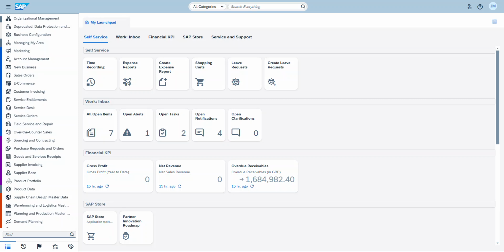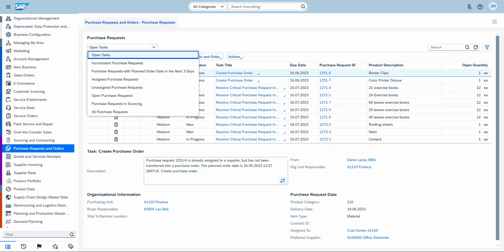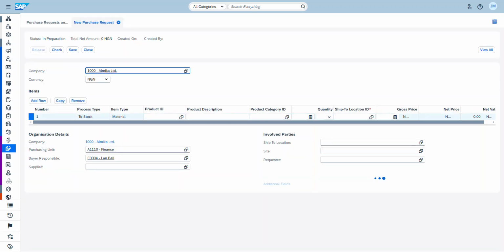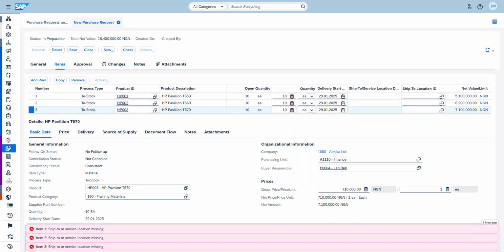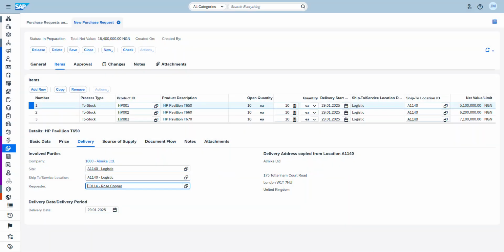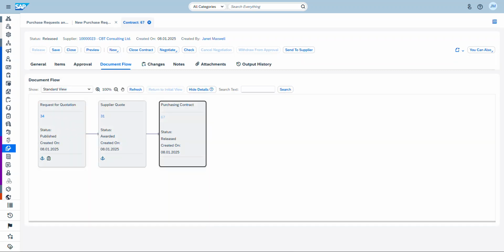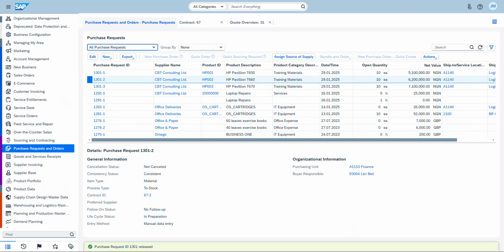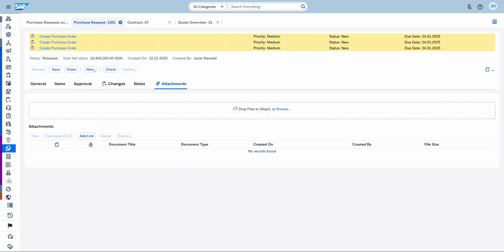Complete Guide to Purchase Requests for Materials in SAP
Learn how to efficiently handle material purchasing with SAP Business ByDesign. This video walks you through the process of creating and managing Purchase Requests specifically for materials, ensuring streamlined procurement and inventory management.

In this tutorial, you’ll discover:
✅ How to create Purchase Requests for materials
✅ Linking requests to inventory and procurement workflows
✅ Managing approvals and tracking requests
✅ Best practices for optimizing material purchasing in SAP

This guide is perfect for SAP users, inventory managers, and procurement professionals who want to streamline their material purchase process.

💡 Watch now and simplify your material procurement!